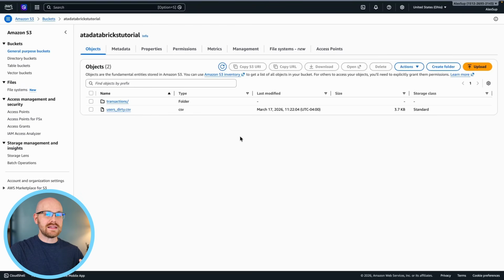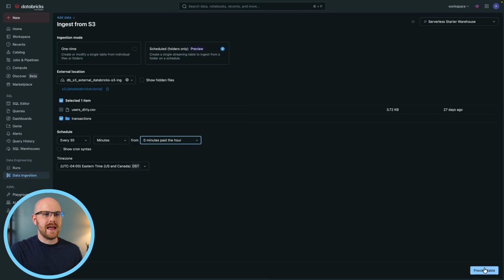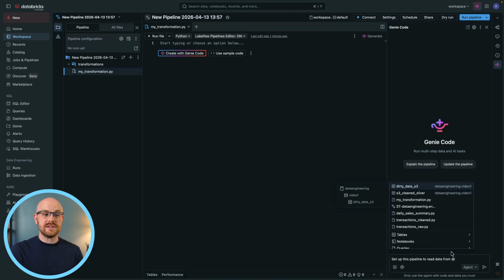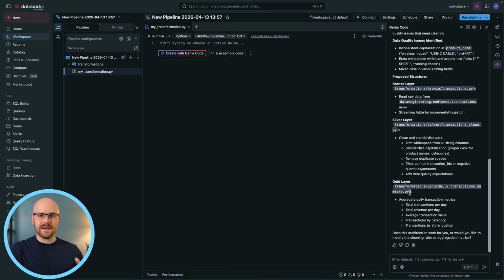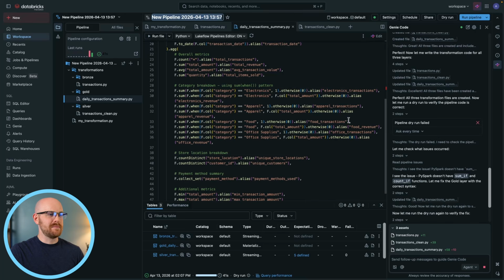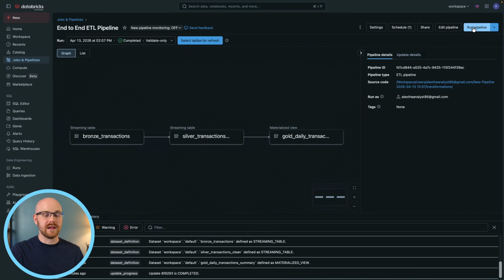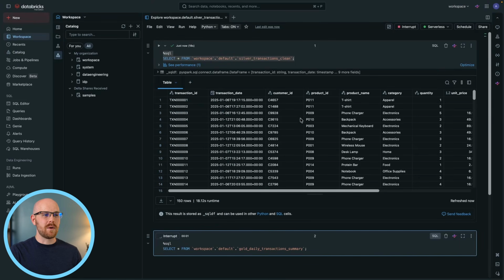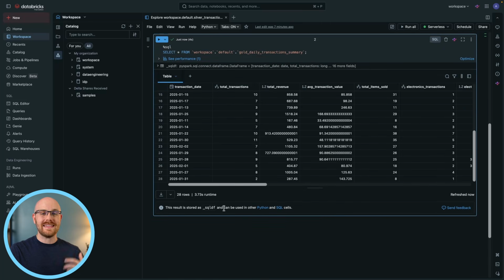Full End-to-End Data Engineering Project in Databricks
In this series we are going to dive into the Data Engineering side of Databricks!

In this video we are building an end to end ETL pipeline.